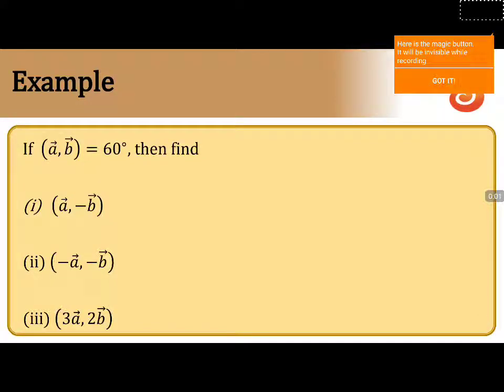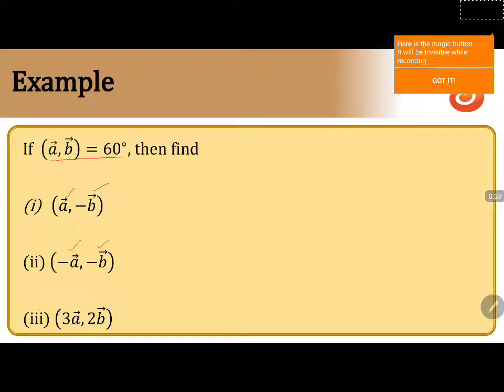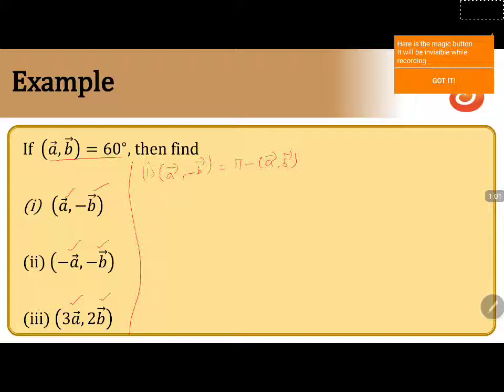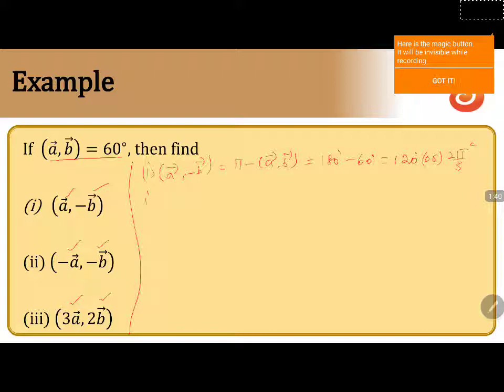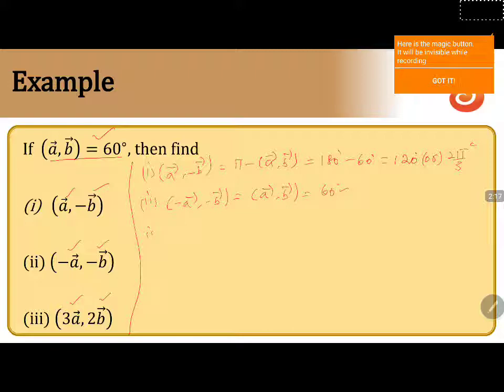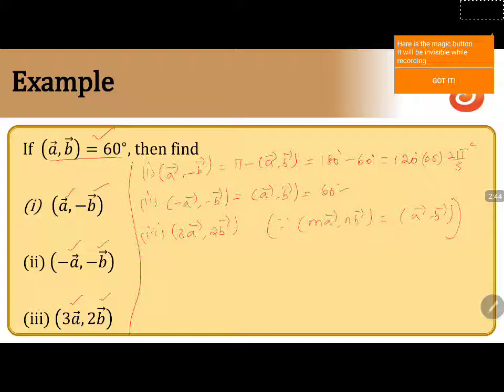PU 2 | KCET S2 | Maths | Vectors | Lecture 02 | Slide 20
Welcome to Concept Videos for KCET! This slide will explain Example of Vectors. We are sure you will have an effective learning experience.